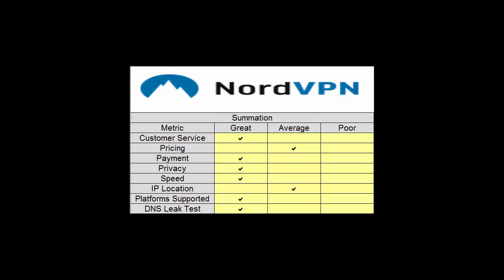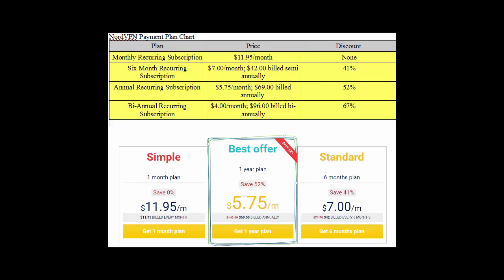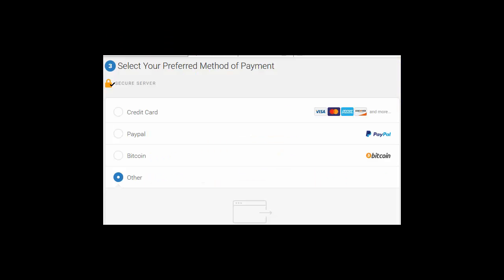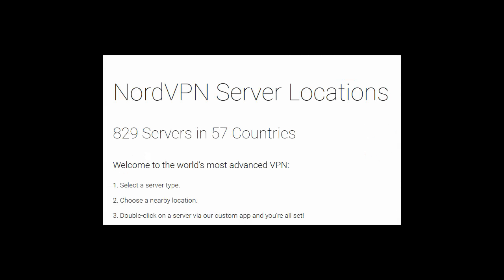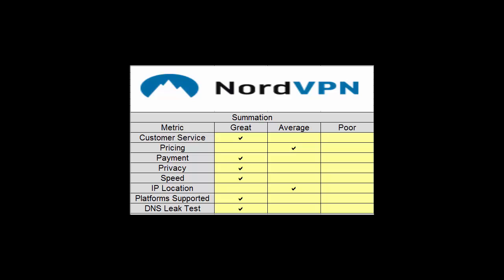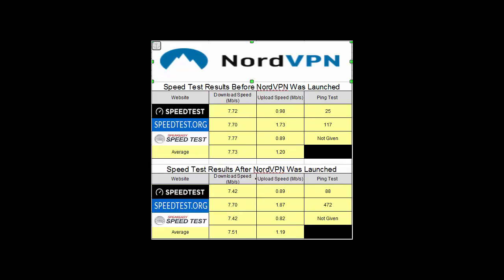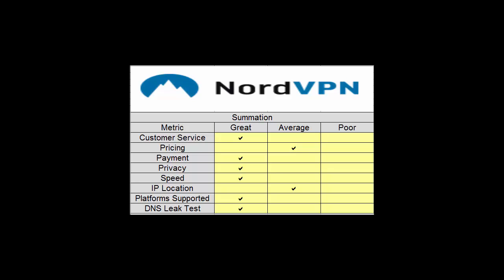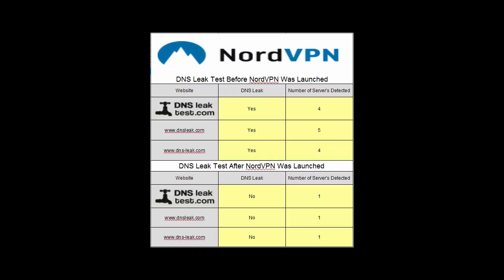NordVPN Review Summary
In this video we are going to review NordVPN by looking at the following metrics: customer service, pricing, payment options, privacy, speed tests, IP location, platforms supported and DNS leak tests.